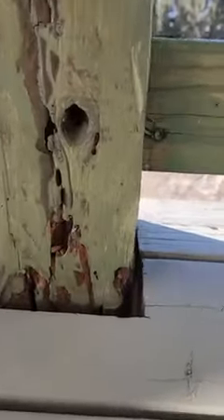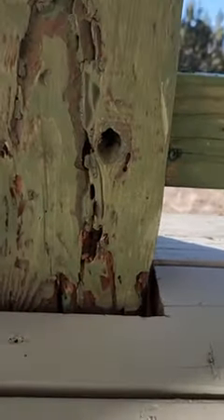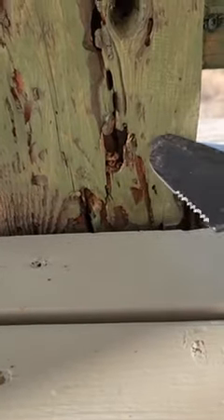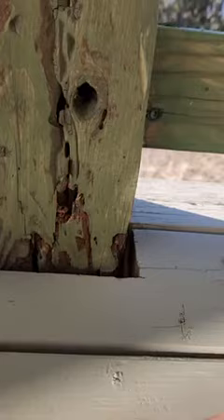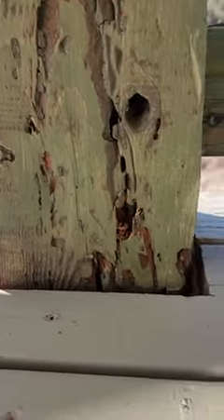Termites Shorts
Got termites? 😬

While termite season doesn’t technically have a set beginning or end date we start seeing more of their activity in March and this extends throughout most of the year ending in November.

Get you home inspected today to make sure you are not falling victim to these pesky critters and running the risk of more expensive repairs later on!